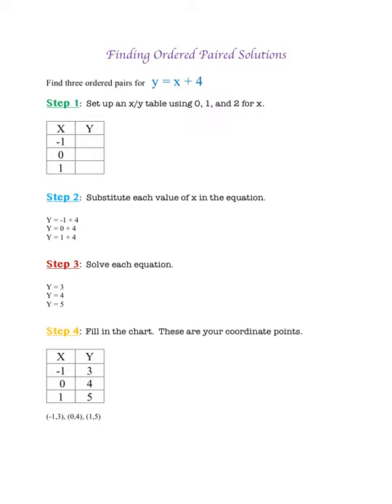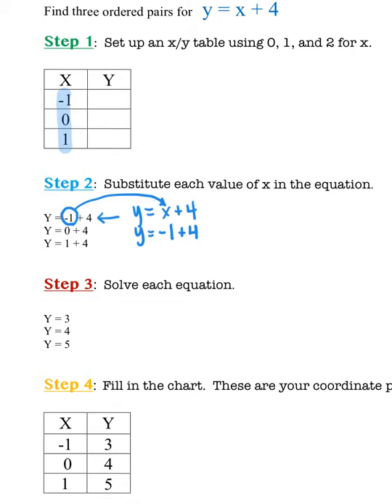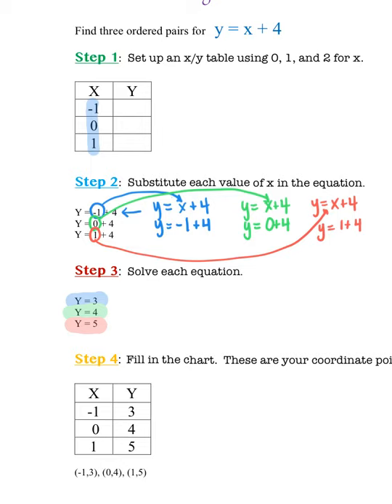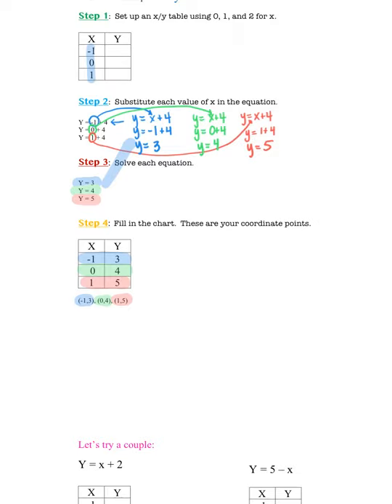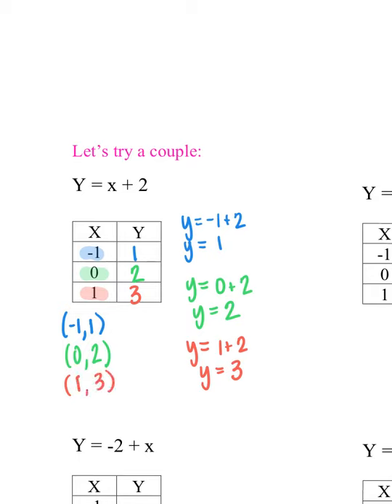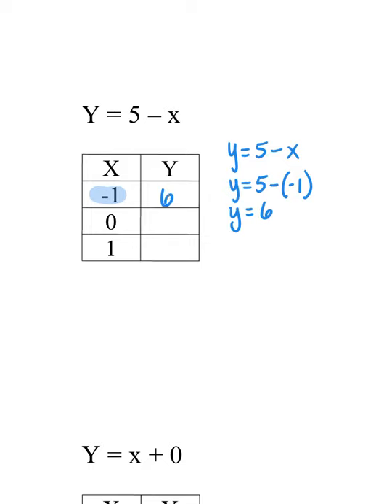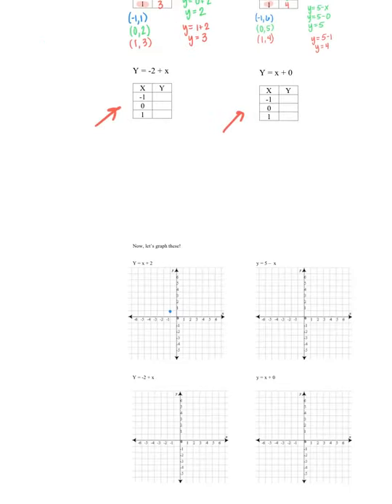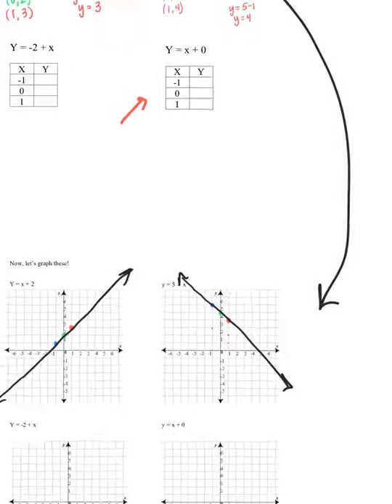Finding ordered pairs (NOTES)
Solving for ordered pairs